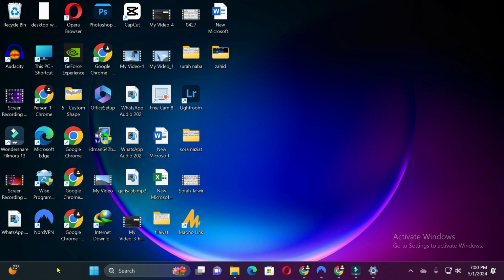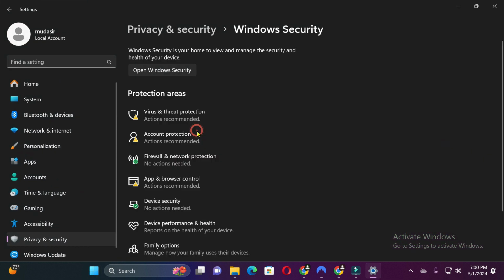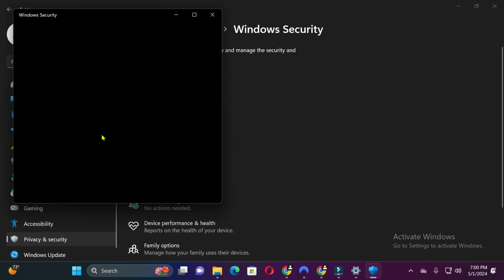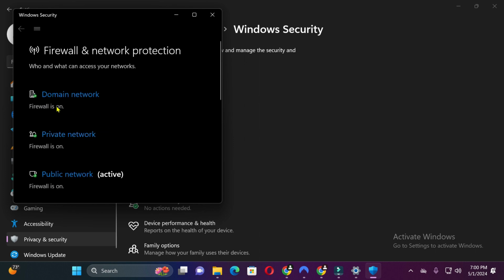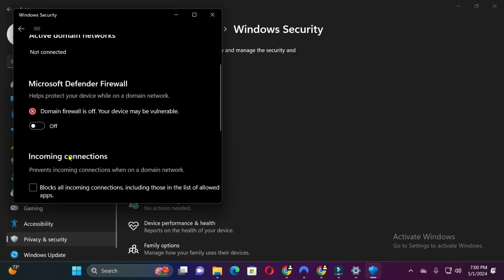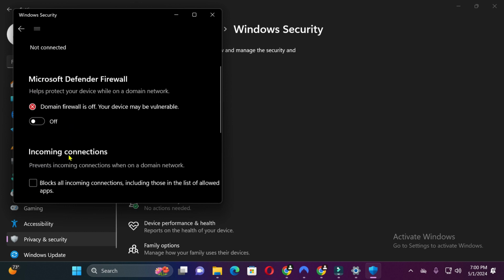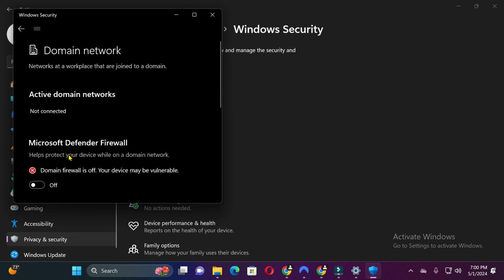how to turn off the windows firewall | how to turn off windows 11 firewall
In this video, we'll guide you through the steps on how to turn off the Windows Firewall and how to turn off the Windows 11 Firewall. If you're looking for ways on how to turn on the firewall on Windows 11, or need to know how to disable the firewall in Windows 11, this tutorial covers everything. Learn how to turn off Windows Firewall Windows 11 settings and discover the easiest methods to disable firewall on Windows 11. Whether you're trying to figure out how to turn off firewall on Windows 11, or how to disable antivirus in Windows 11, we've got you covered. Understanding how to manage the firewall on Windows 11 is crucial for troubleshooting and customizing your system's security settings. Watch now to master how to turn off the firewall in Windows 11 and ensure your system operates smoothly without unnecessary interruptions. Don't forget to explore the complete process of disabling the firewall Windows 11 to keep your device secure and efficient.